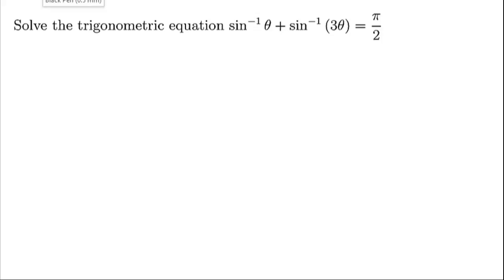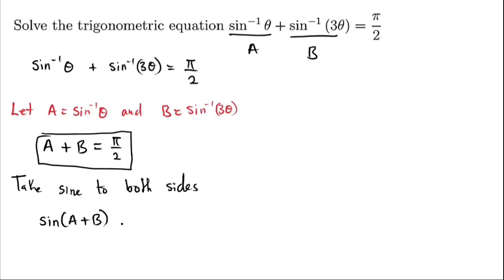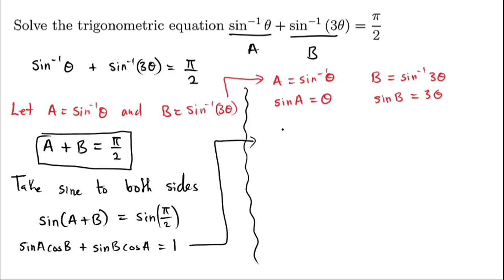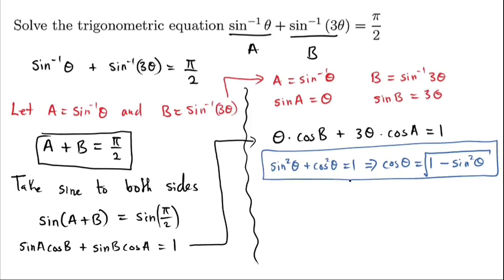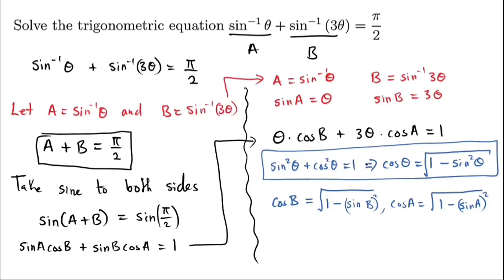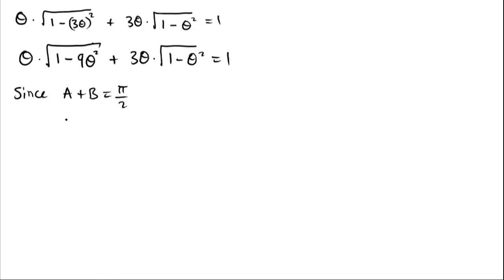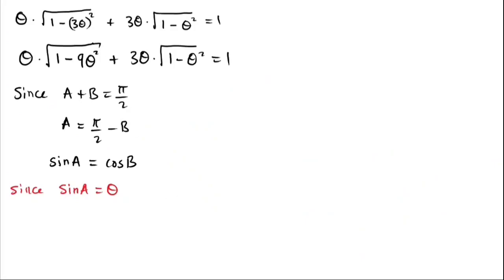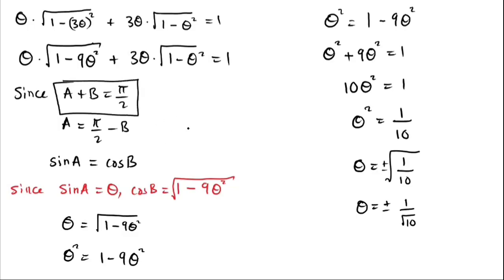How to solve the Trig. Equation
In this video, we break down how to solve trigonometric equations step-by-step using clear methods and examples. You will learn how to use important trig identities, factor trig expressions, and find solutions within specific intervals. This lesson is perfect for students studying trigonometry, algebra, or preparing for exams. By the end of the video, you'll understand how to approach trig equations confidently and avoid common mistakes.

Topics covered include solving equations involving sin, cos, and tan, using identities, factoring techniques, and verifying solutions. If you want to improve your trigonometry skills and get better at solving exam-style questions, this video will guide you through the process in a simple and easy-to-follow way.